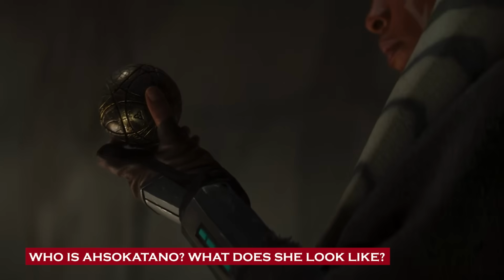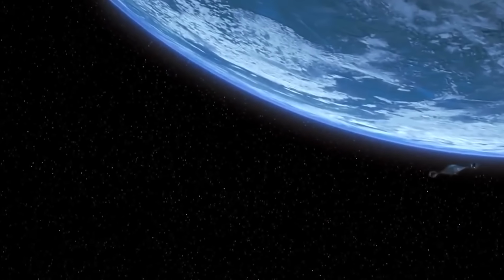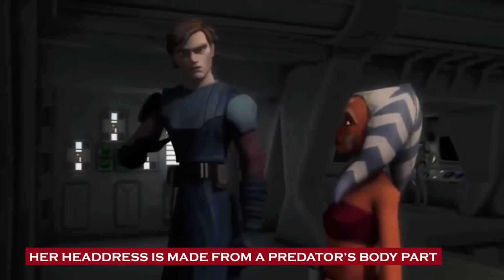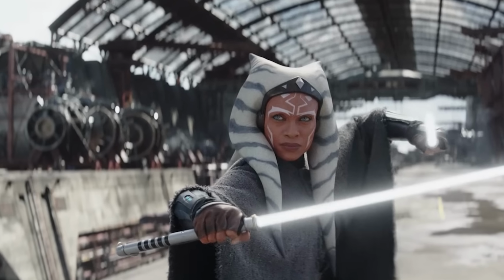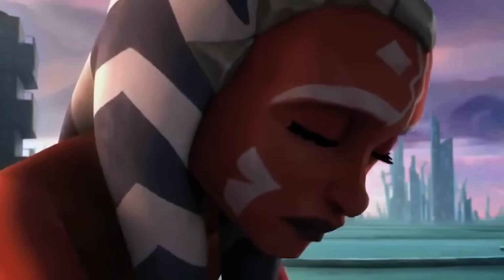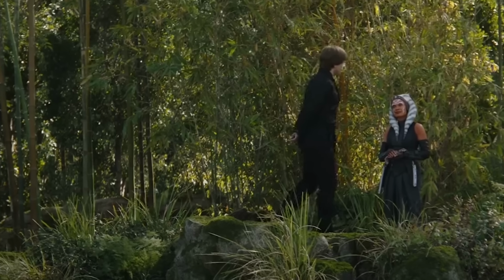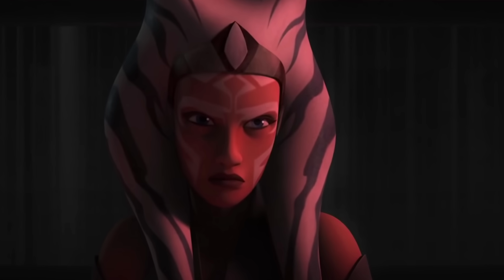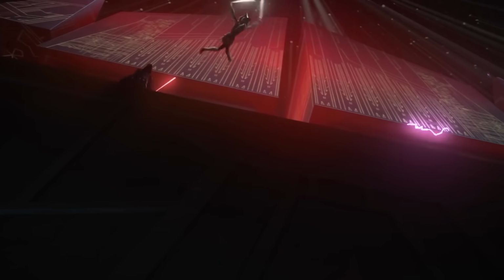Ahsoka Anatomy Explored - What Is The Purpose Of Her Head Tails? Can She Die If They Get Damaged?